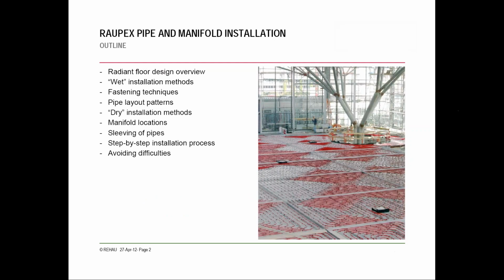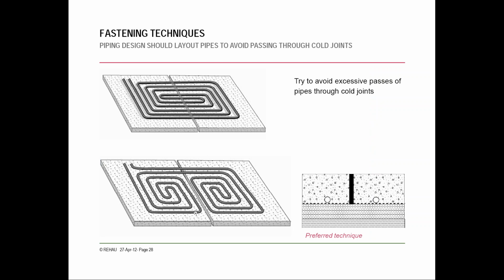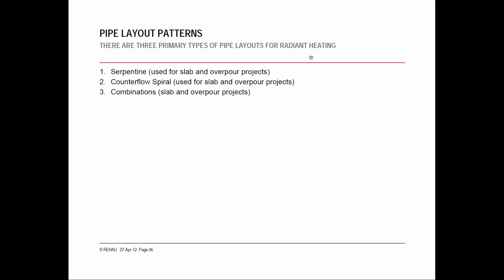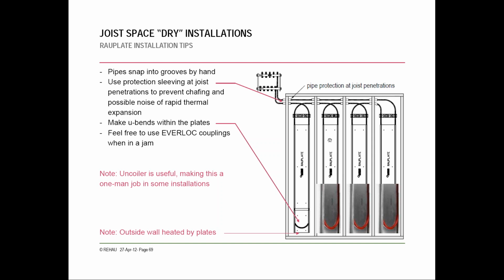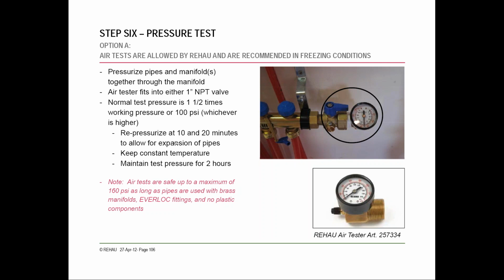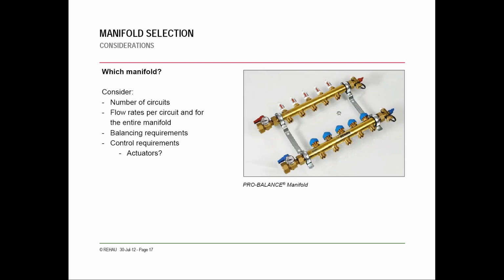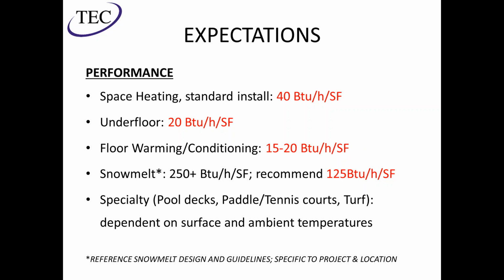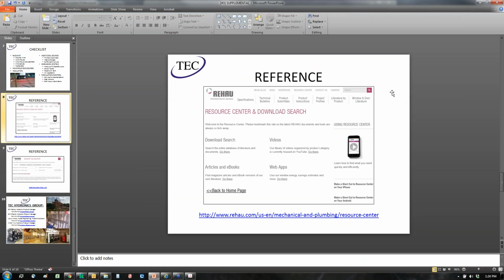Radiant Installation & Estimating - Webinar 3/28/16